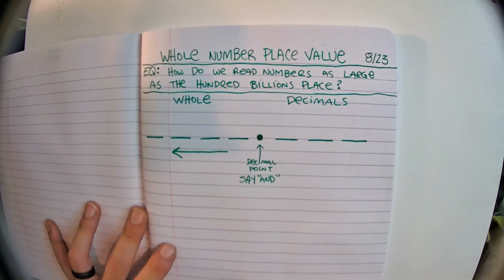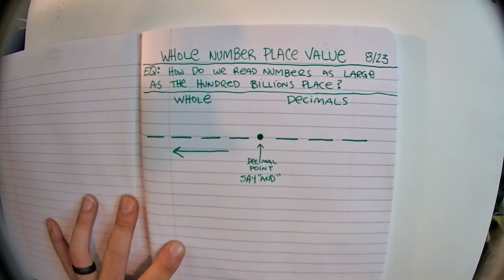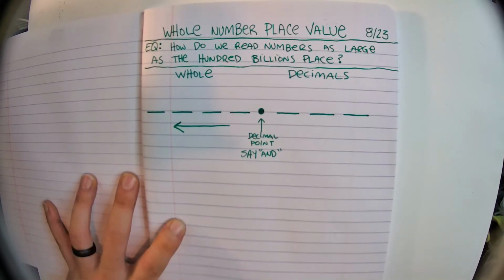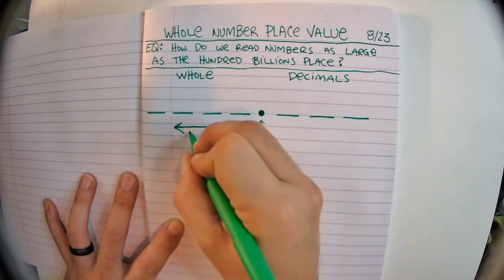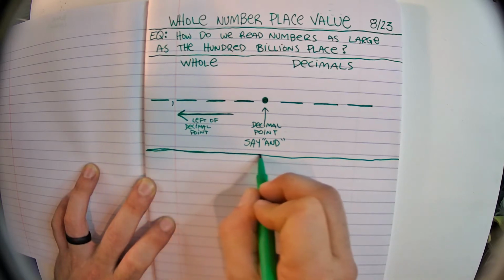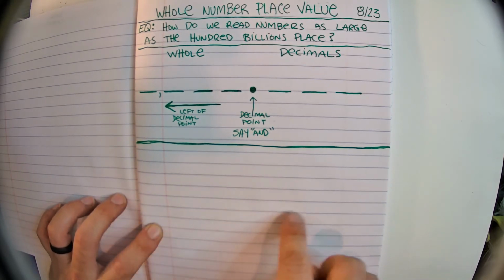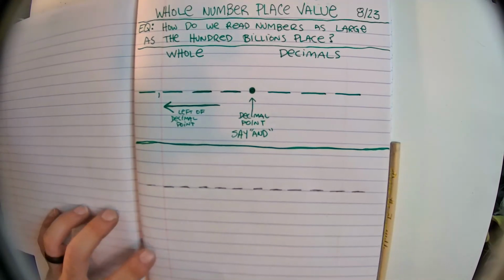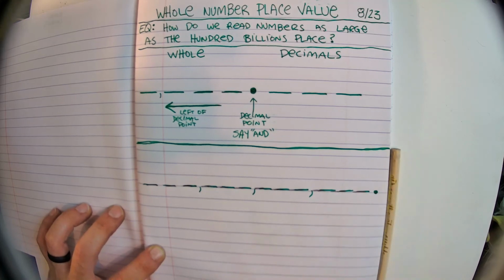WHOLE NUMBER PLACE VALUE NOTES (part 2)